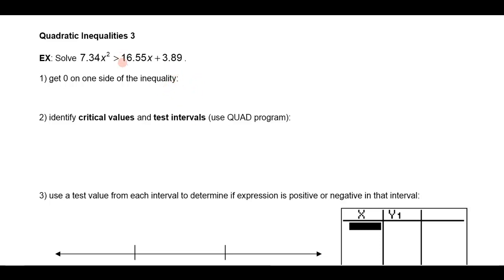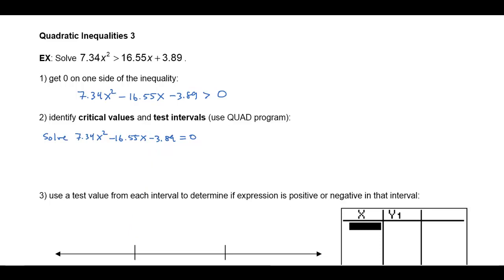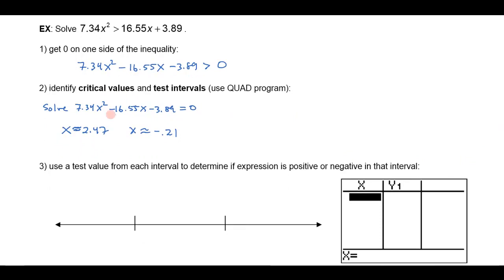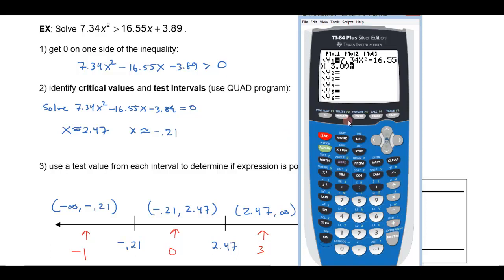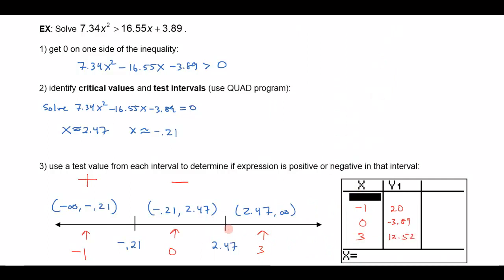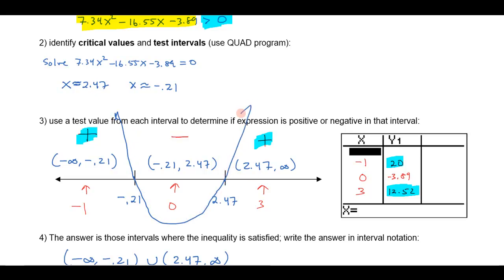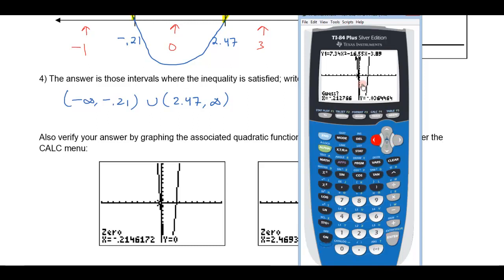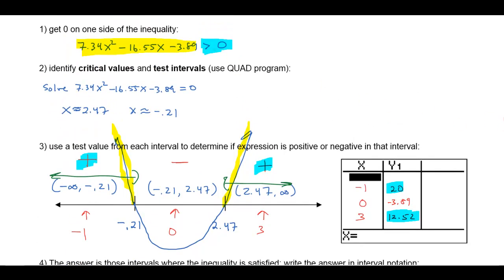Solving Quadratic (Non-linear) Inequalities, Part 3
Understanding how to solve a non-factorable quadratic inequality algebraically and check your answer graphically.  for a complete math course!